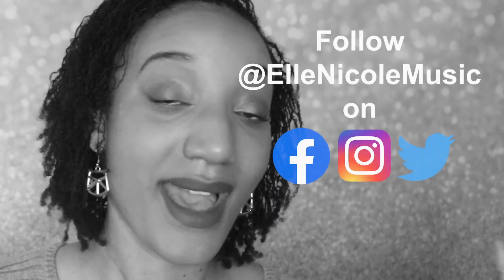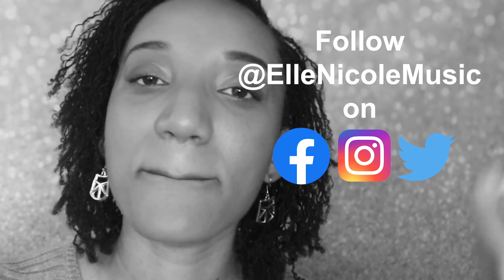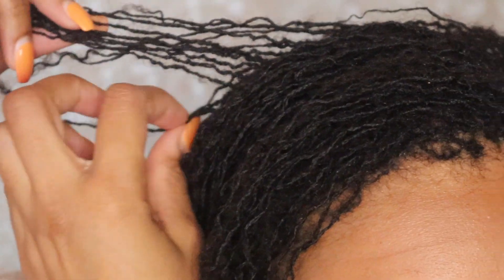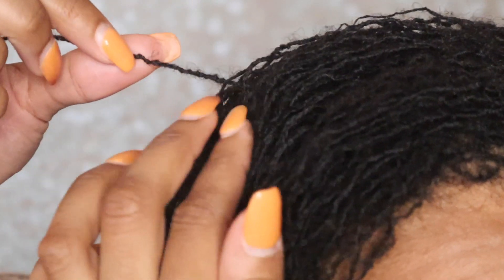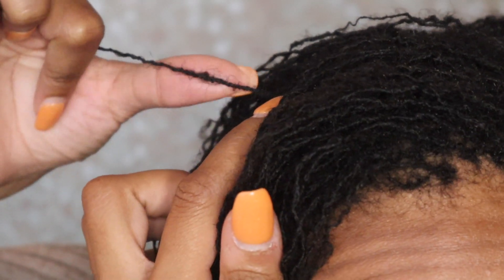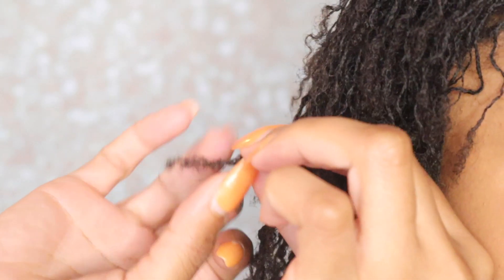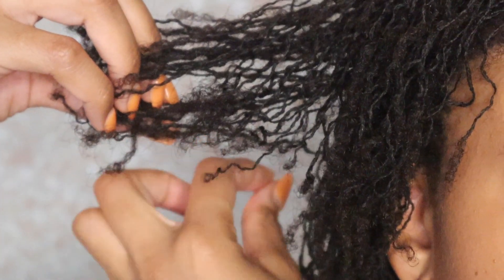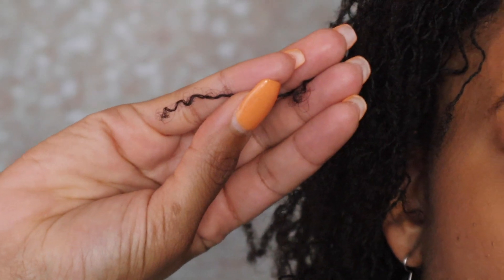Sisterlock Journey - 8 Months in, plus a surprise plug 😏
I am so happy to share some more of my Sisterlock journey with you!

Plus, check out this link to hear more of the music in this video:

Follow @ElleNicoleMusic on Facebook, Instagram and Twitter 😁💕